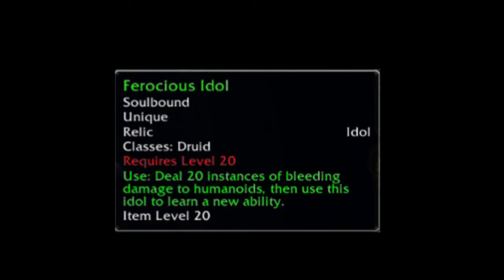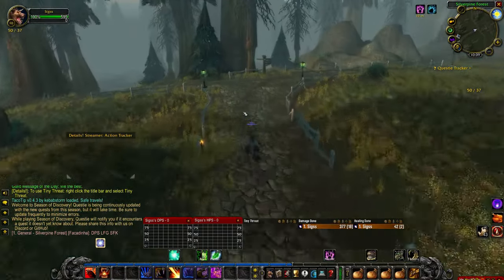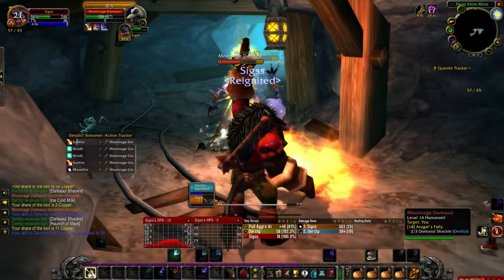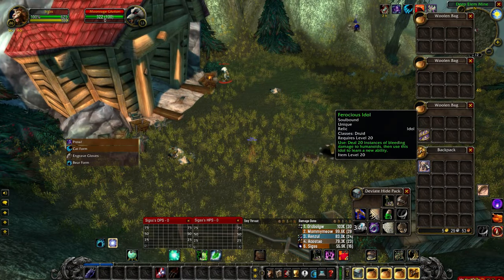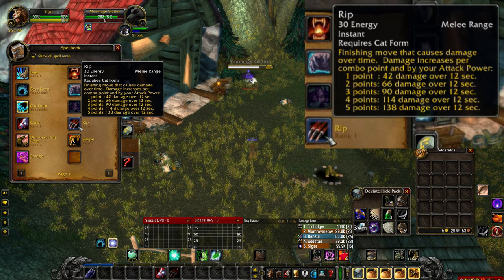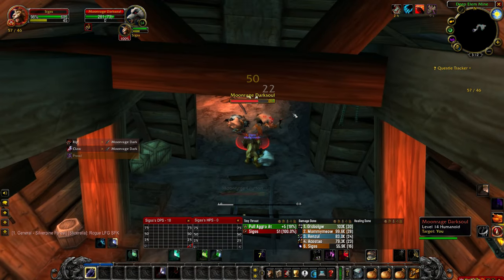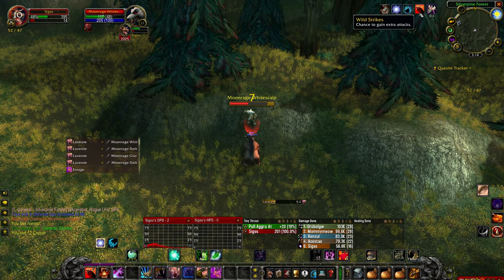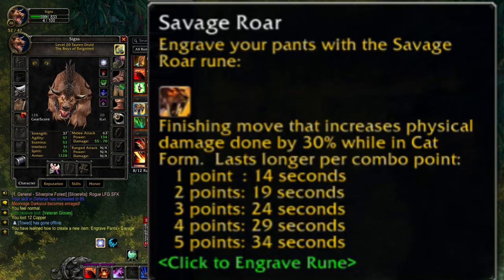EASY METHOD To Get The SAVAGE ROAR Rune For Horde Druids - WoW Classic Season of Discovery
Hello everyone! In this video I will be showing you the easiest method to obtain the Ferocious Idol required to earn the Savage Roar Rune Engraving in Phase 1 of the World of Warcraft Classic Season of Discovery. This is listed as a Horde method, I am unsure if it works for Alliance as well, but either way it's definitely better than the Kolkar Booty Chest Key method, which is often bugged or requires a long time farming. I hope that you enjoy this video and find it useful in some way!

I'll list some timestamps here for your convenience:
0:00 Obtaining the Ferocious Idol
0:48 Building Inspiration Stacks
1:50 Rune Overview / Outro